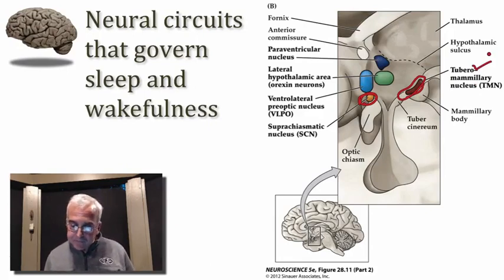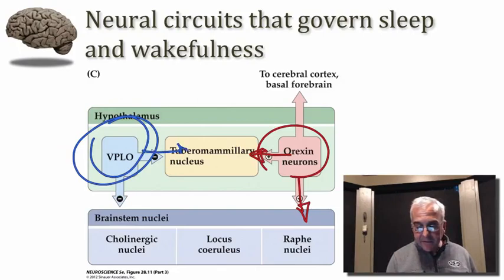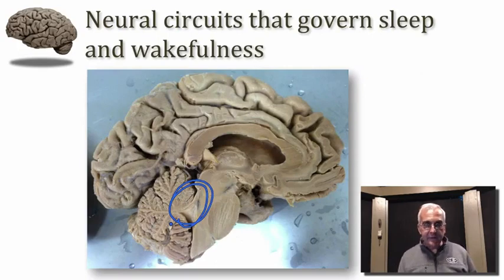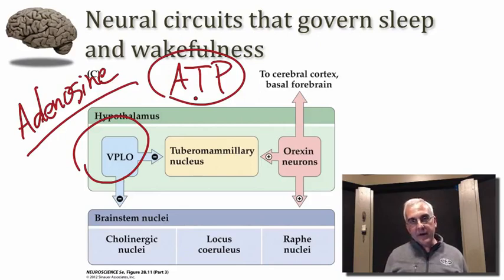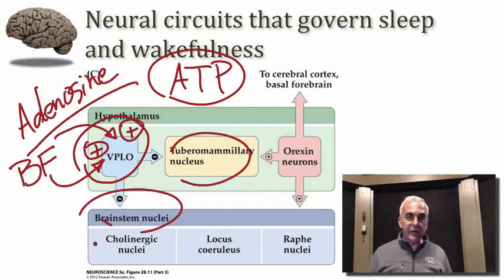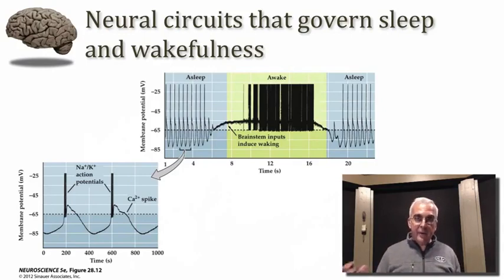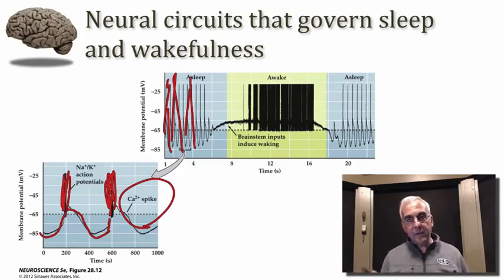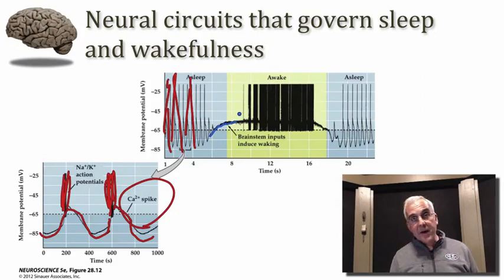MN6 16 Sleep and Wakefulness, part 5